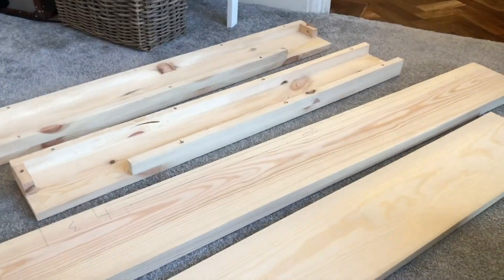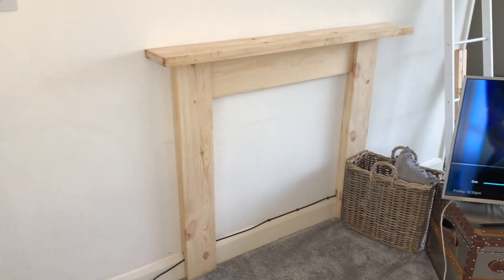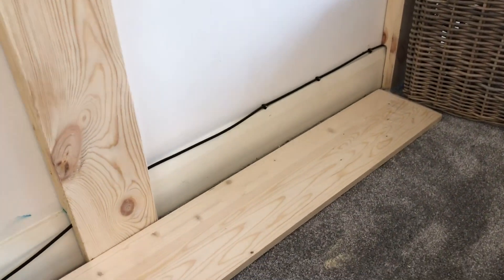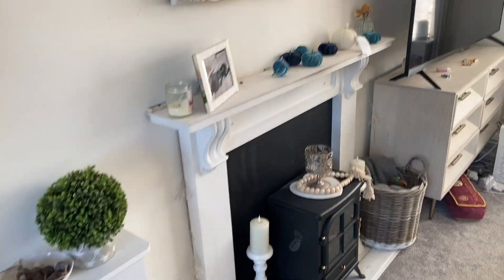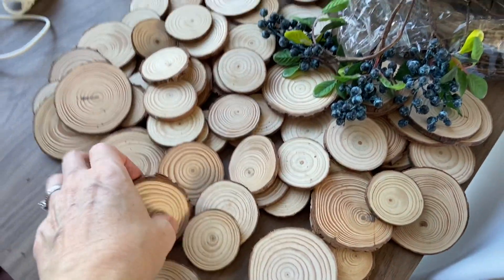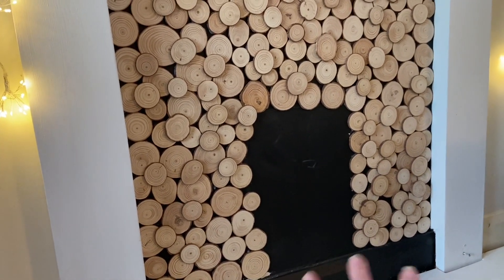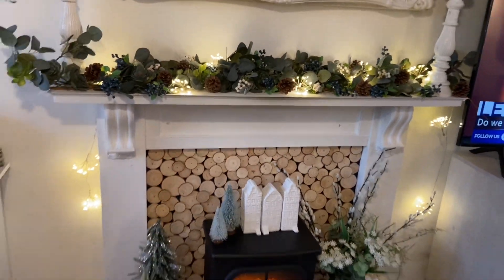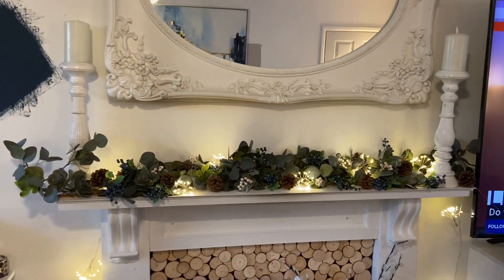How I Built My Own Fireplace - EBay Find - DIY Project - Step-By-step guide. Perfect for Christmas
I've linked as many of the items I bought below. If you have a go and create your own fireplace, remember to tag me on Instagram!  I would love to see it!!

Items I bought:

Electric Fireplace
Pine Fireplace surround

CORBELS CARVINGS MOLDINGS DECORATIVE X 2

This is how I ship Bath & Body works to the UK - Sign up for free and get a $10 credit